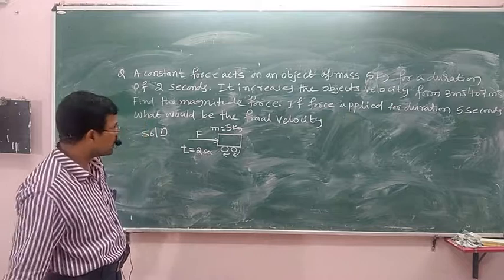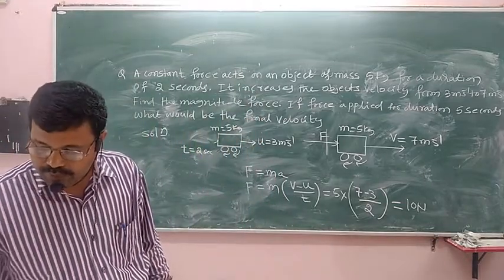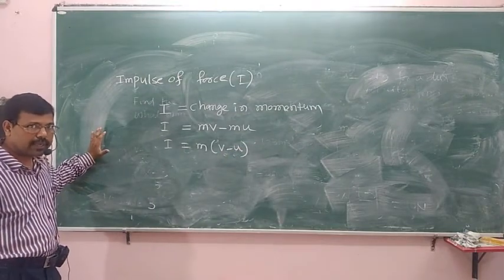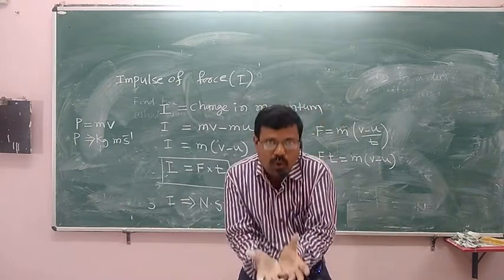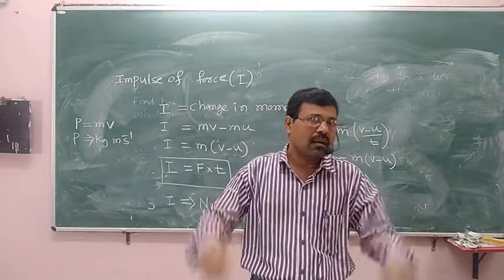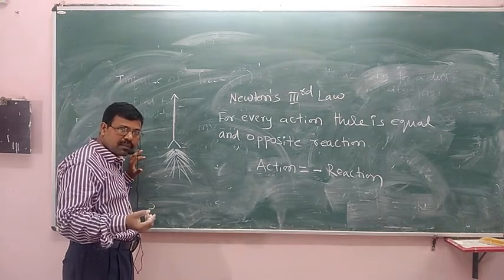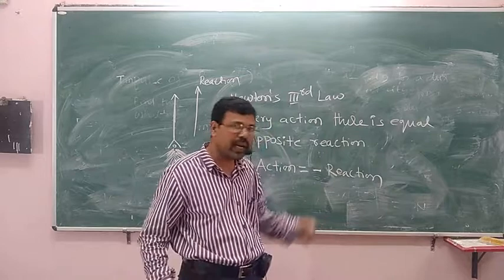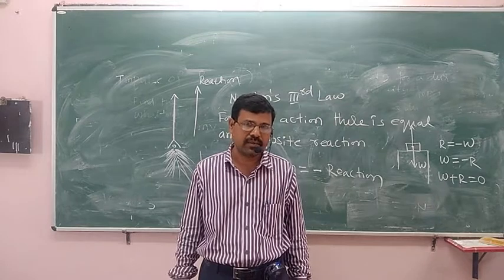CLASS IX PHYSICS NUMERICAL AND IMPULSE OF FORCE AND NEWTONS III LAW OF MOTION